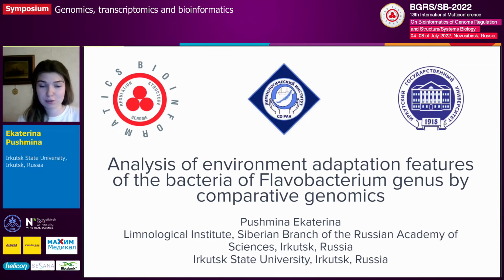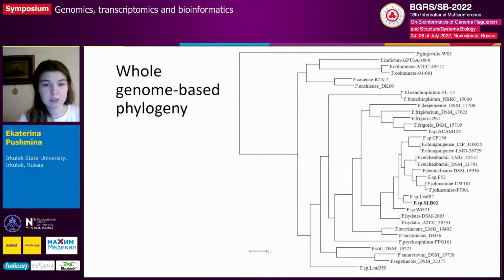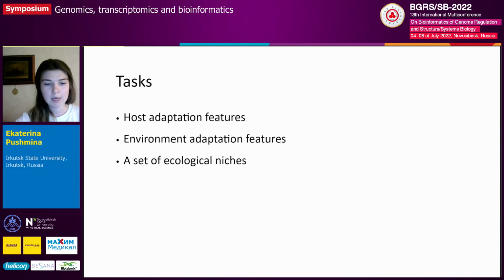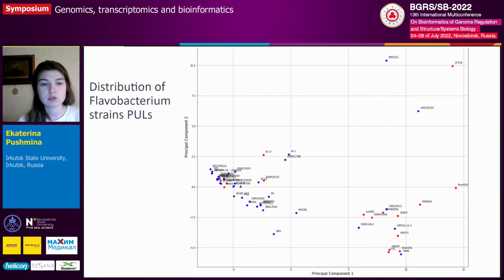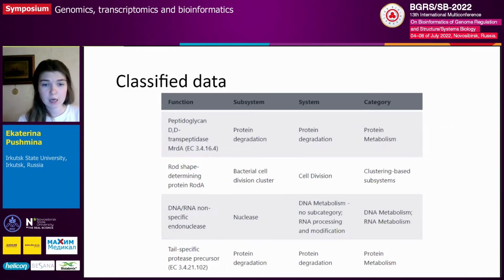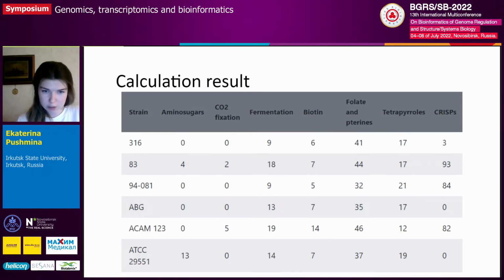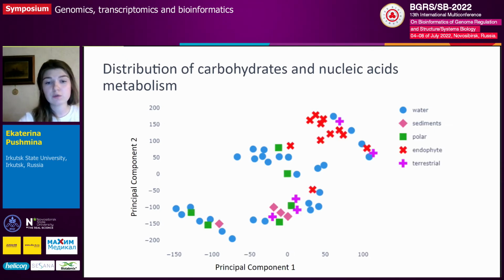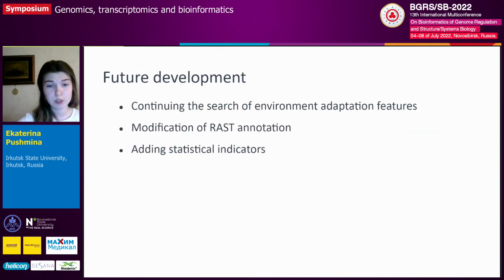Ekaterina Pushmina "Analysis of environment adaptation features of the bacteria of Flavobacterium.."